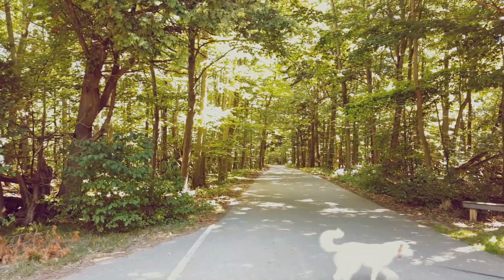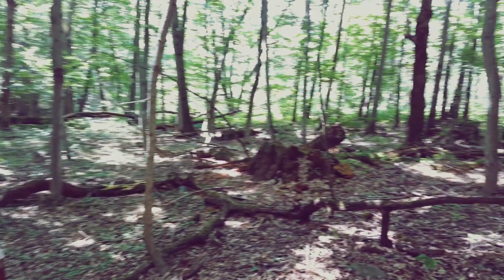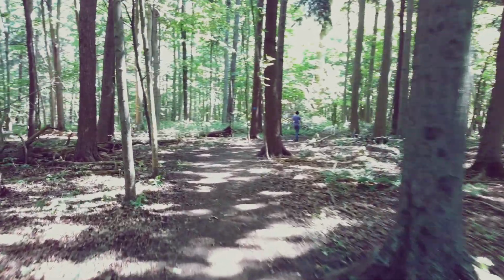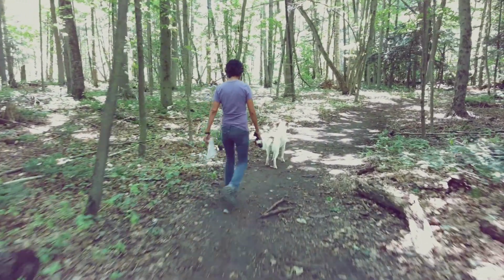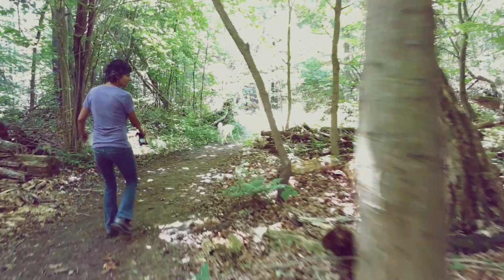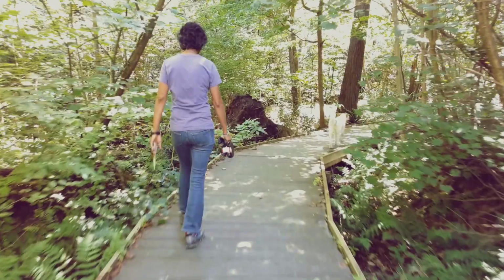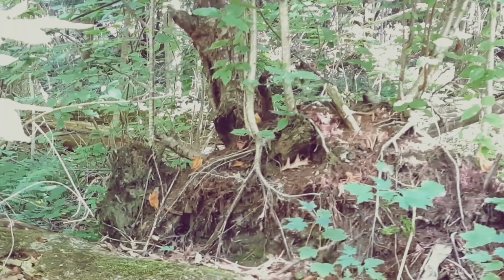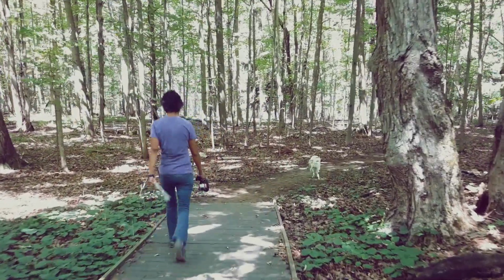Four Different Ecosystems on One Short Loop Trail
Jobes' Woods Trail is a 1.3 kilometre loop at Presqu'ile Provincial Park, which is located near Brighton, Ontario. Back in 1835, this land was part of a farm but a lot of deciduous trees were left undisturbed, which is fantastic. The trail started with some massive, mature maple trees and then lead into a variety of ecosystems, including open fields, vernal pools and conifer plantations.

This trail is accessible all year round, thanks to the boardwalks that take hikers over the wet areas, and is thoroughly enjoyable during all seasons.

Presqu'ile Provincial Park was the 7th park we visited during our 2019 Provincial Park Adventure camping trip. Check out the playlist to see all 30+ videos from our journey.

Next week we will take you for a quick tour around our native gardens.

🎧 Music: "Desire" by Brent Wood, and "I've Been There" by Alsever Lake